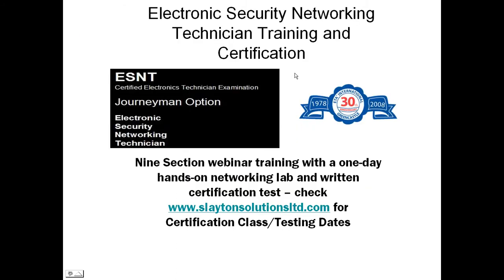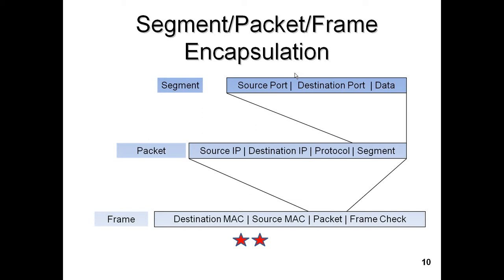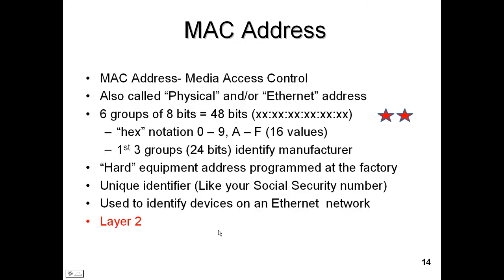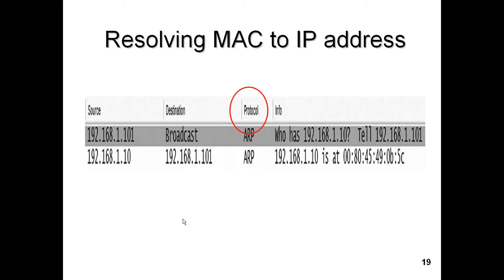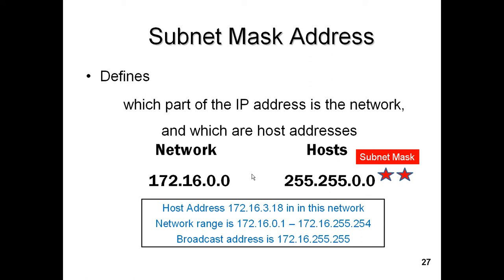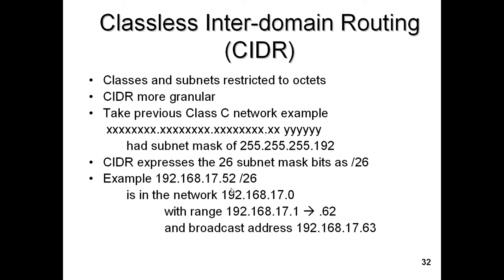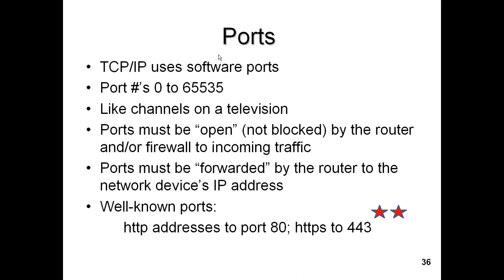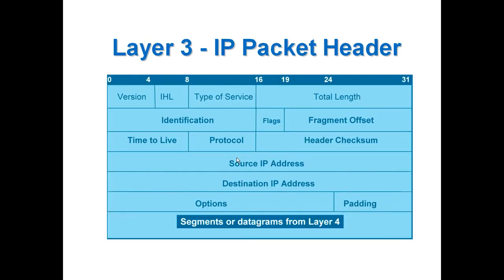Section 2 ESNT Webinar 112910